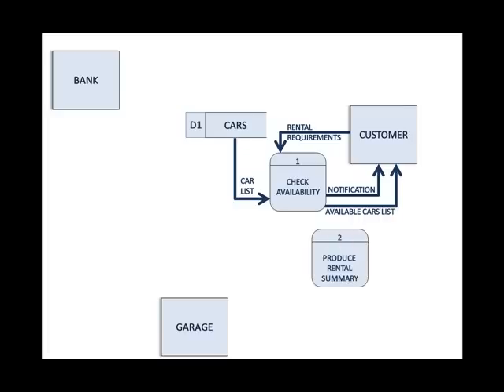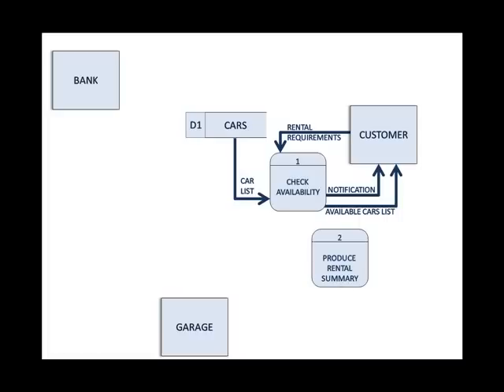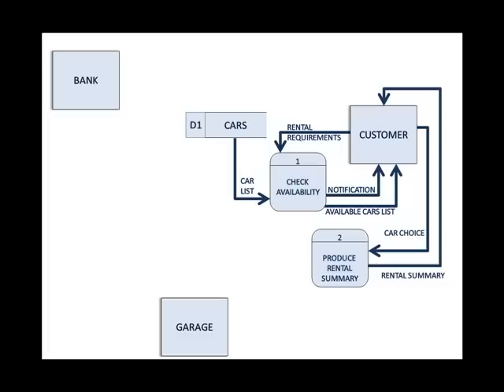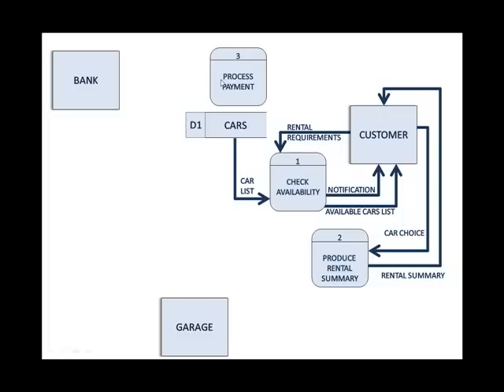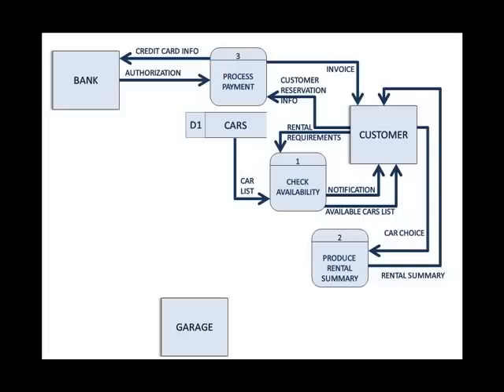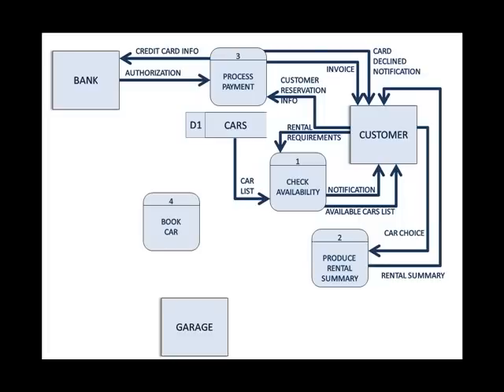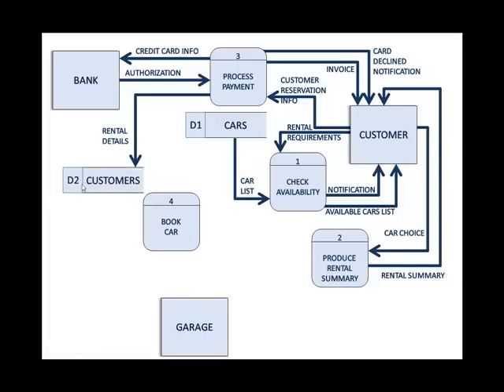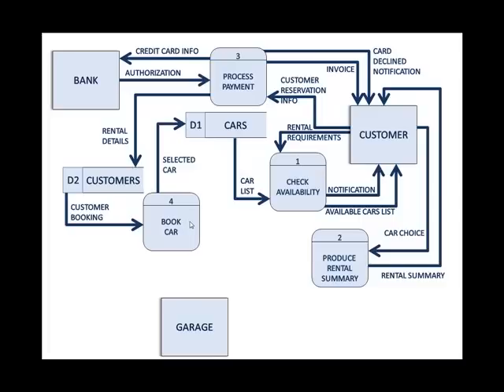ITEC298 Systems Analysis DFD Example Part 3 of 3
This video lesson is part of the Systems Analysis and Design courses. It provides a practical example of how to develop DFDs based on systems requirements. The lesson includes creating context diagram, diagram 0 and level diagram.